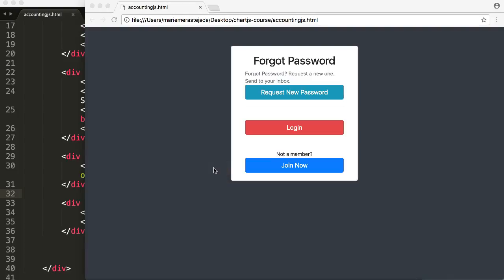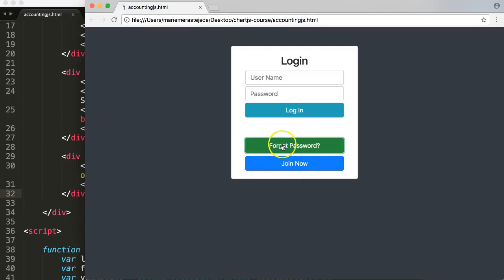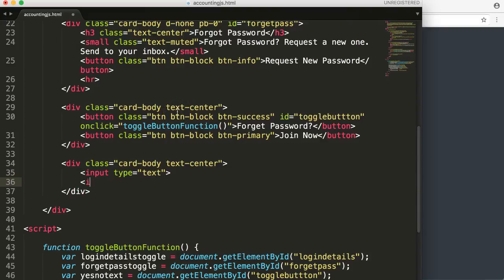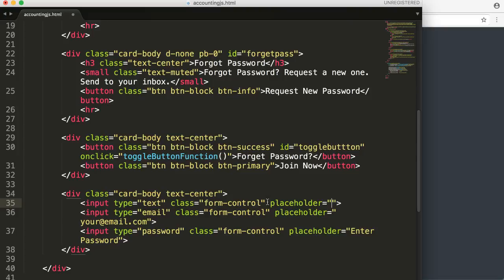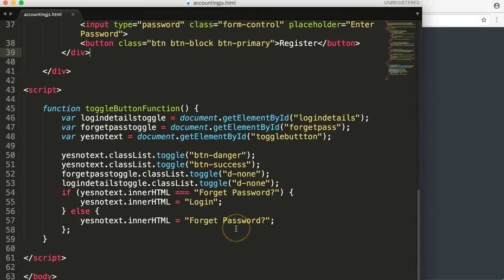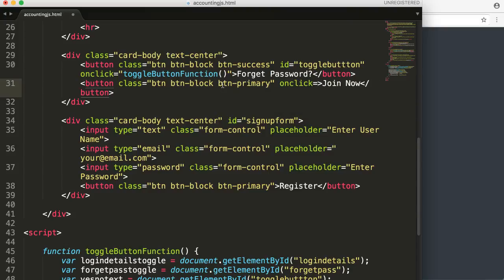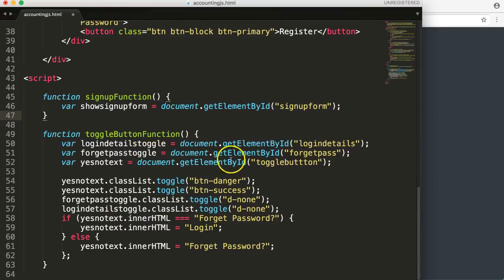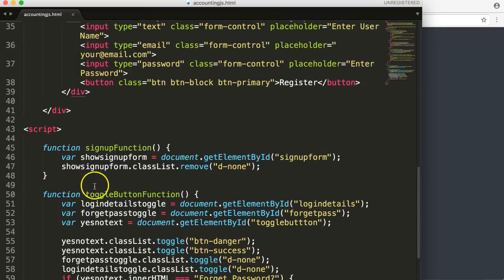JS for beginners showing hiding join now form [10/25]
In this video we will use the hide and show for the join div. It is a bigger challenge then it initially was but this is more fun since you will learn more.